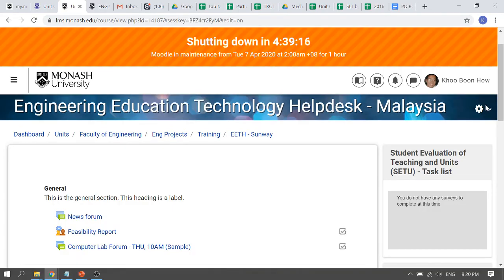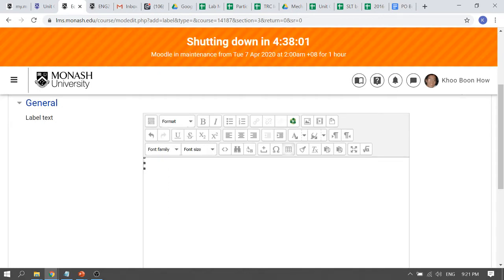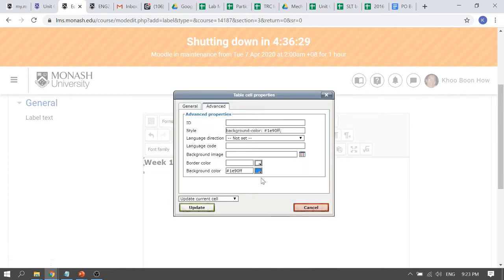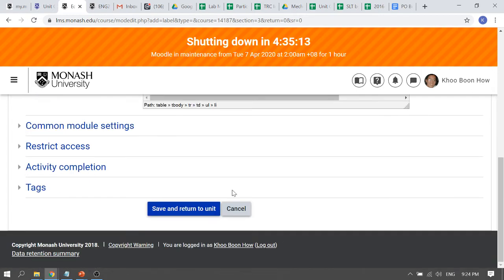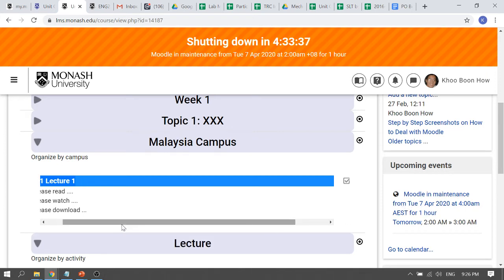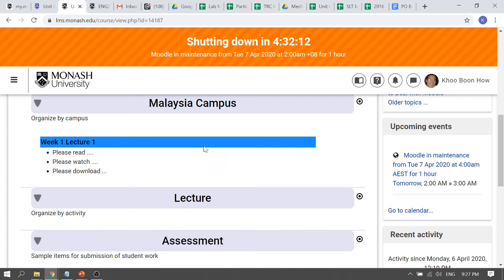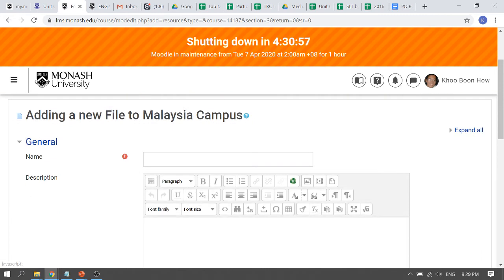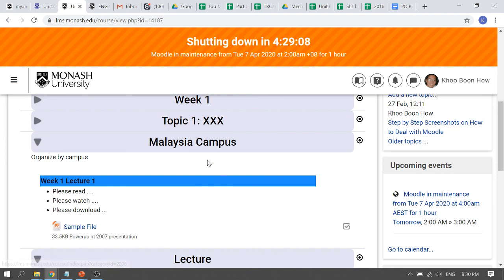1a. Organize Moodle Contents Using Headings with Background Color #1 - User Interface Approach